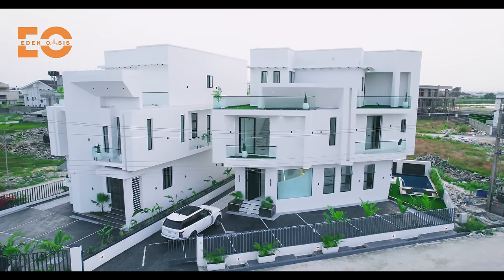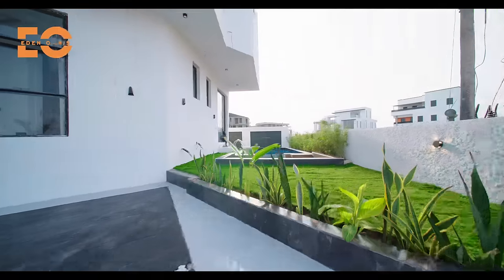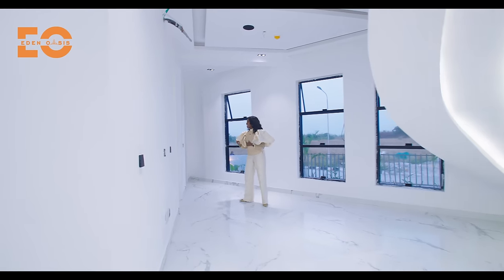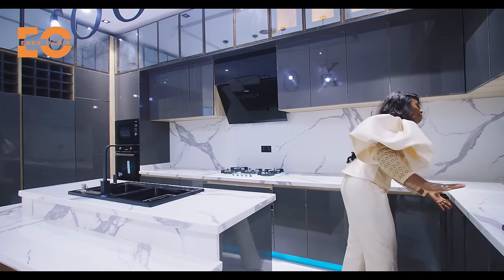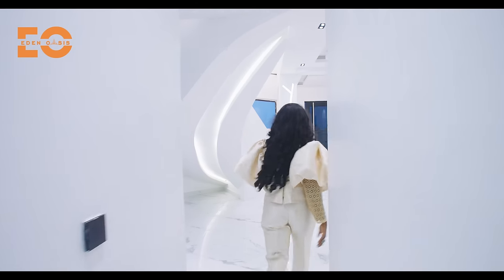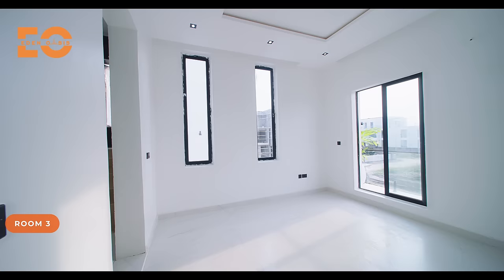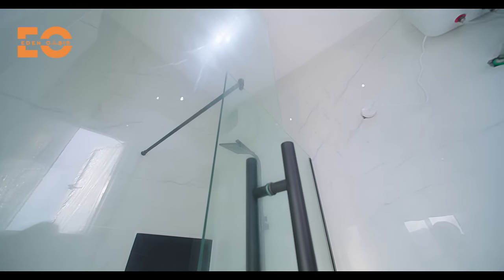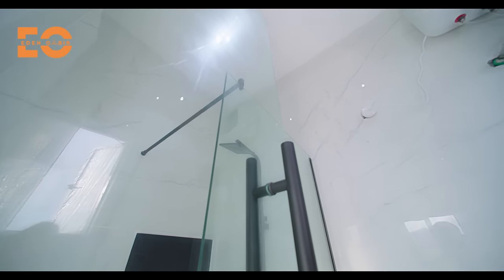Inside a ₦345 Million ($460,000) Luxury 5 Bedroom Duplex With Cinema in Lekki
Come on a tour of this magnificent 5 Bedroom Luxury Duplex in Osapa London Lekki, Lagos. This architectural finesse features some of the best fittings and finishings of a modern house.

Location:
Osapa London Lekki
Lagos, Nigeria

Features:
5 Bedrooms All En-suite
Cinema
Full Home-Automation
Swimming Pool
Fully Fitted Kitchen
One BQ
Gated Secure Estate
24/7 Security
SecurityvDoors
Bluetooth Speakers
Large Family Lounge
High Ceilings
Heat Extractor
Water heater
Bathtub

Price
₦345,000,000 ($460,000)